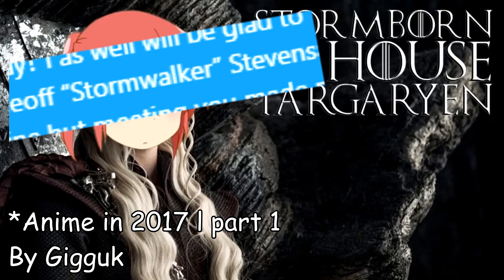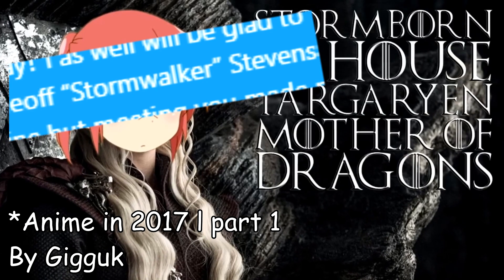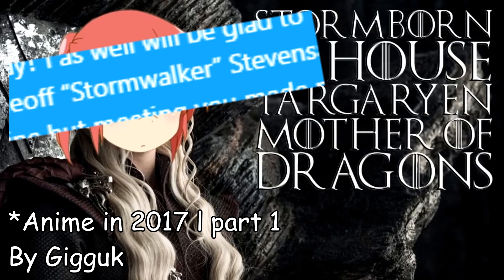The spammer and the Stormwalker: Ch 1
I apologize for how short this is, but there isn't a lot of content for yet. If you have any idea's for the character I will be playing, feel free to put it in the comments.

Hello and Welcome to The Home of Boss Jr Productions, we are a group of content creators from Detroit that make a variety of content led by myself, Matt Muzzin aka Gen Boss Jr.